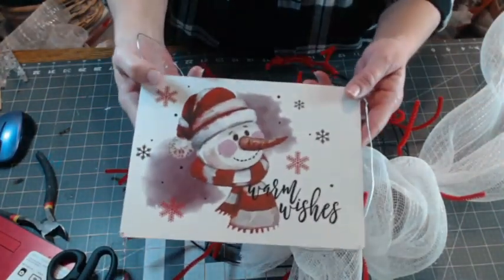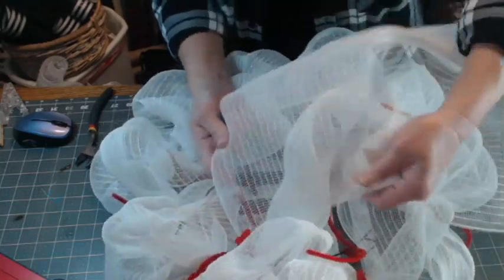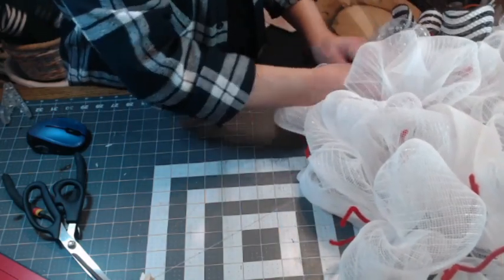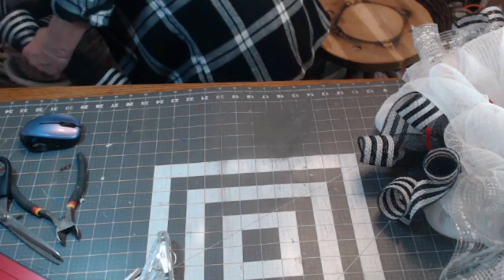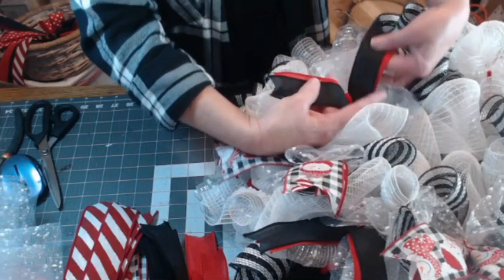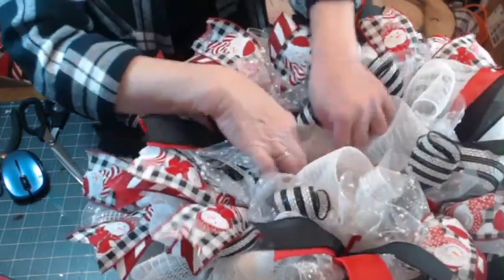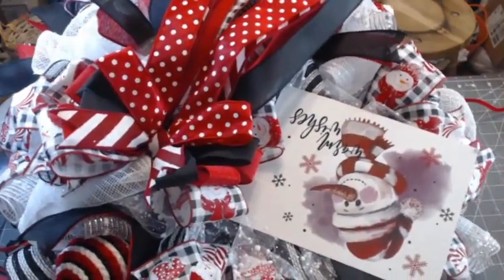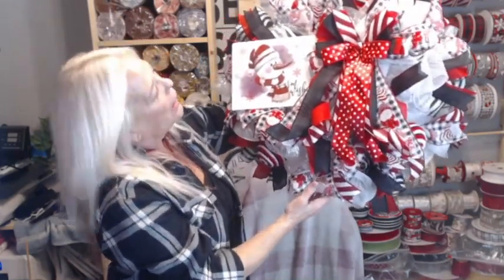Lets make a deco mesh snowman Christmas wreath with 10 inch poofs and 20 inch Woodland ruffles!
14 inch dollar tree frame
pipe cleaners 4 and a half inches apart 10 on outer ring and 8 on the inner ring

Supplies
21 inch white deco mesh
10 inch border stripe deco mesh cut to 20 inches for Woodland ruffles (every other one)
10 inch silver/gray deco mesh cut to 20 inches for woodland ruffles (every other one)
snowflake tulle mesh-Craft Outlet

Ribbons
2 and a half inch buffalo check snowman ribbon cut at 12 inches-available in my shop listed below
1 and a half inch peppermint stripe ribbon cut to 12 inches-available in my shop listed below
1 and a half inch black ribbon-Sims pottery
1 and a half inch red ribbon-Sims pottery
Red tubing-Dollar tree